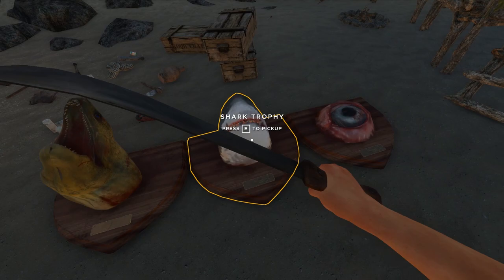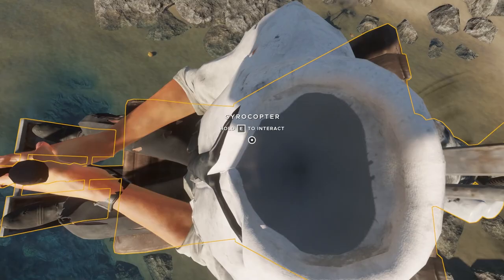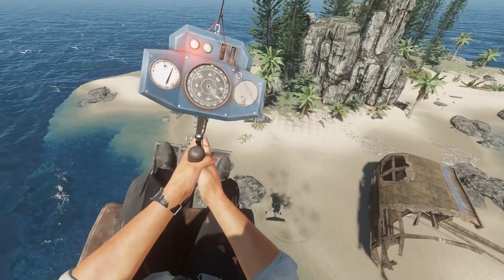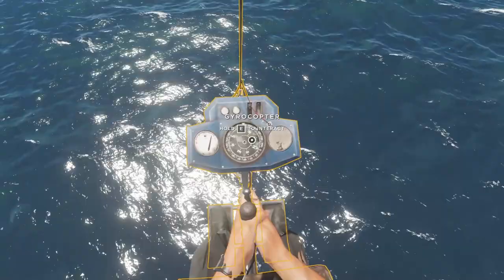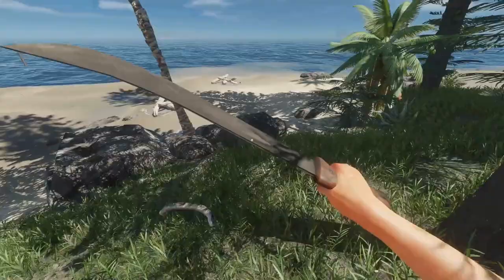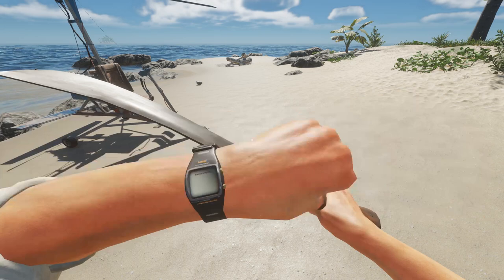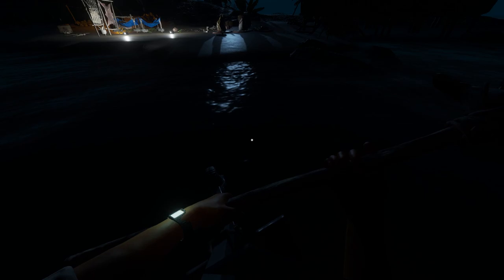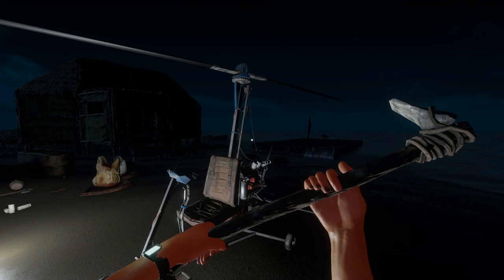BUILDING THE GYROCOPTER! FLYING IN STRANDED DEEP! - Stranded Deep [Gameplay E18]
🌟 Are you a Creator looking for the benefits of a Network without joining one?